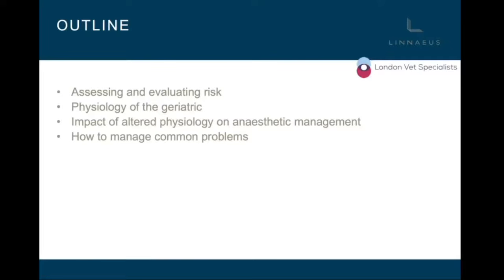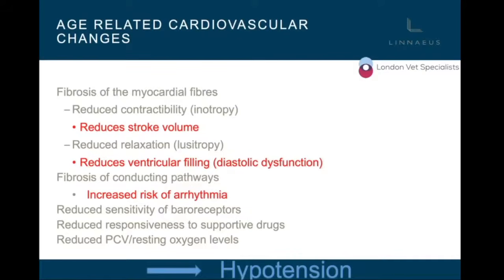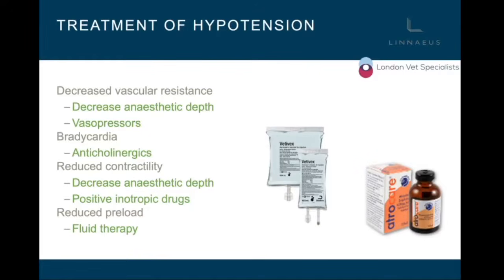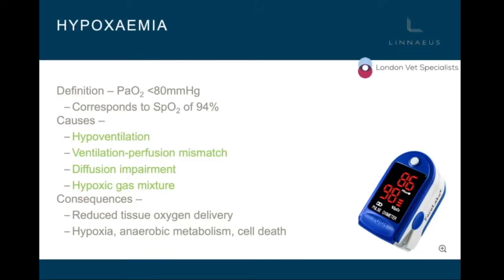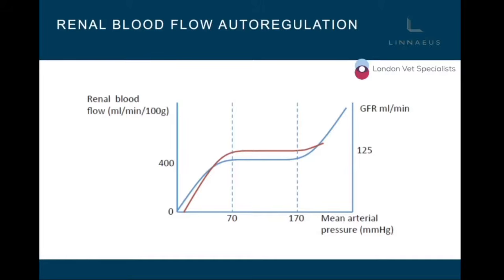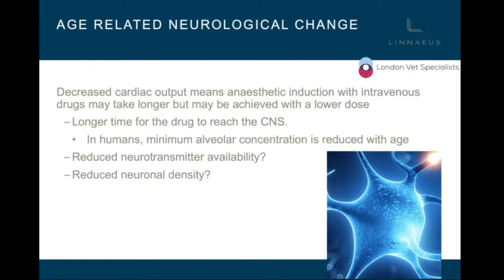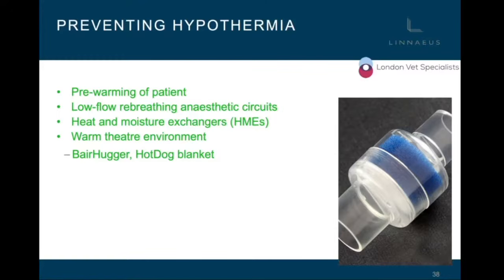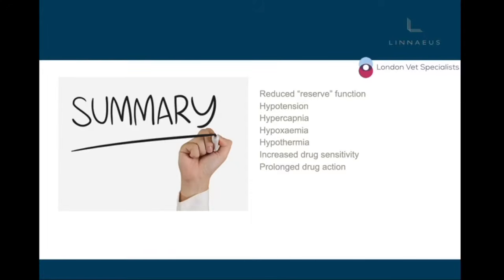Is it too risky? Geriatric veterinary anaesthesia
By Dr David McCallum Neilson BVMS MVetMed Dip. ECVAA MRCVS